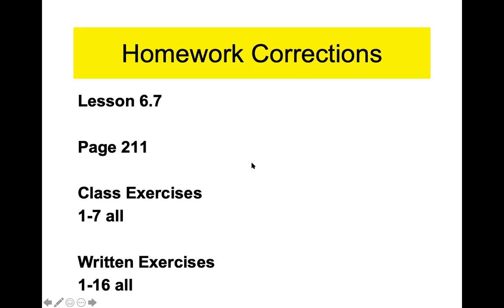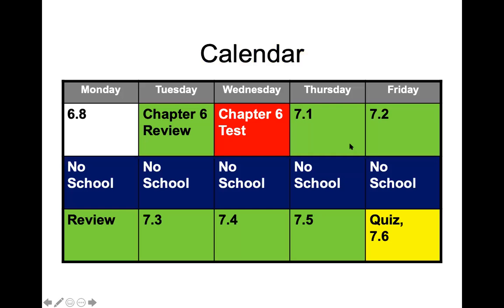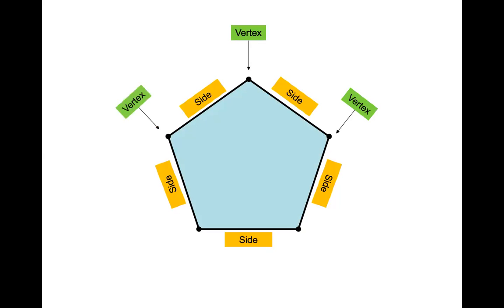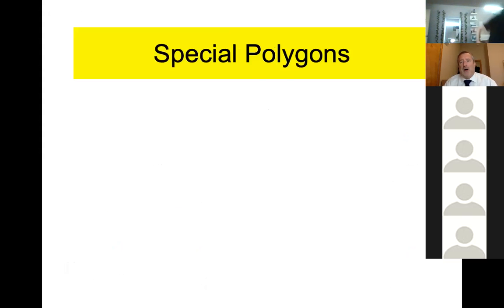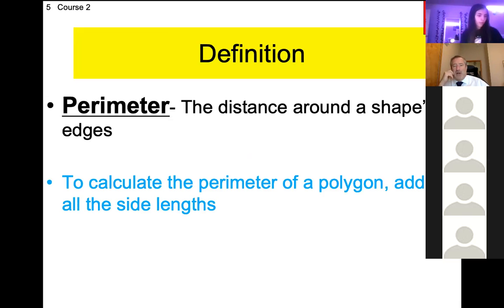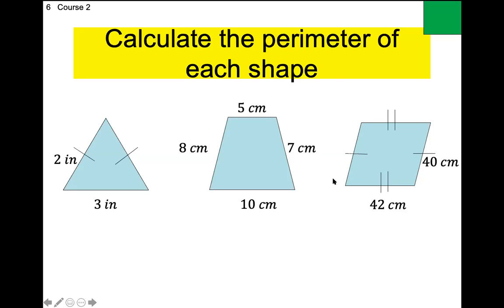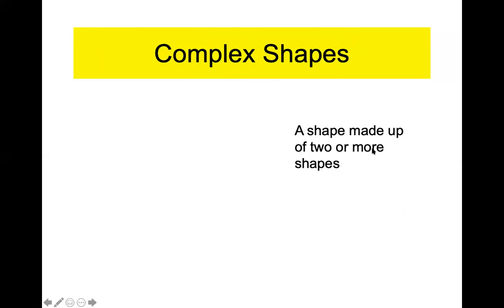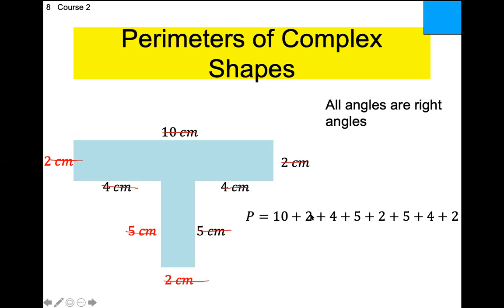Course 2 Lesson 6.8